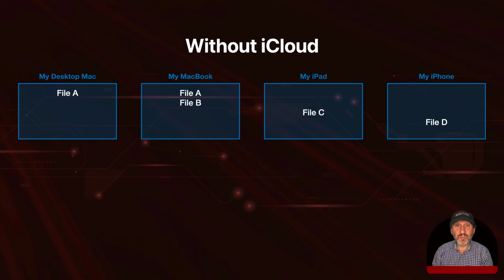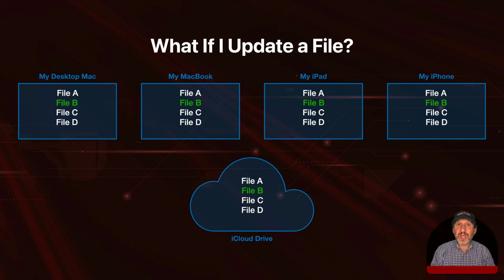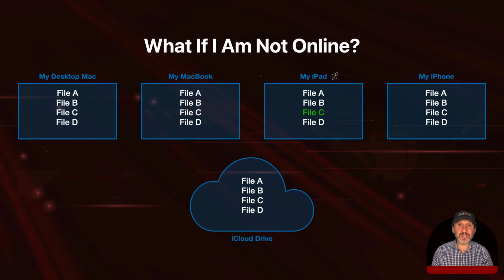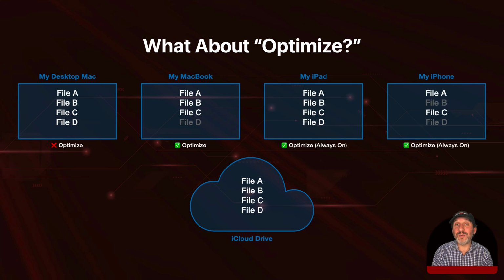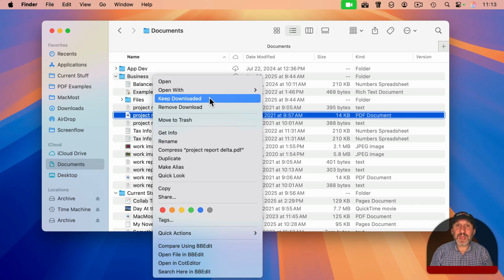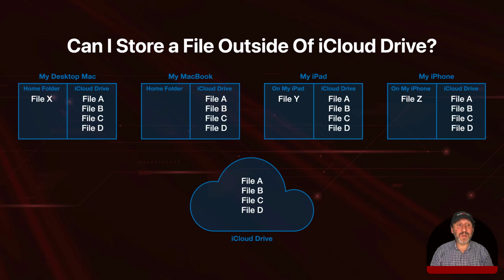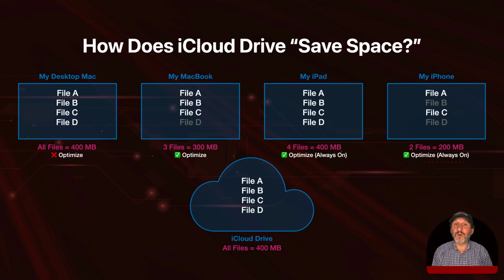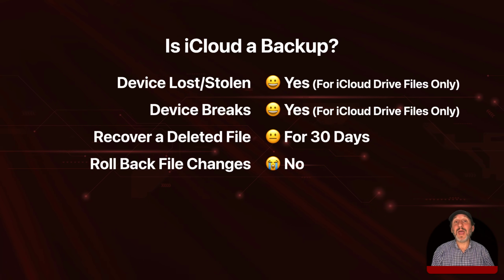How iCloud Works With Your Files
iCloud provides Apple users with many benefits, including automatic syncing between devices. Learn how it actually works when you use iCloud Drive and other iCloud services with your Mac, iPhone and iPad.

00:00 Intro
00:55 How Files Work Without iCloud
01:41 How iCloud Keeps Your Files In Sync
02:45 What Happens When You Update a File?
03:26 What Happens When You Delete a File?
04:36 What Happens If You Are Offline?
05:30 How iCloud Optimizes Your Local Storage
09:20 Can You Store a File Outside Of iCloud Drive?
10:53 Can You Store Files Only On iCloud Drive?
11:30 How Does iCloud Drive Save You Space?
12:18 Is iCloud Drive a Backup?